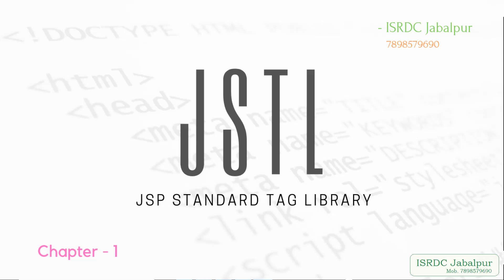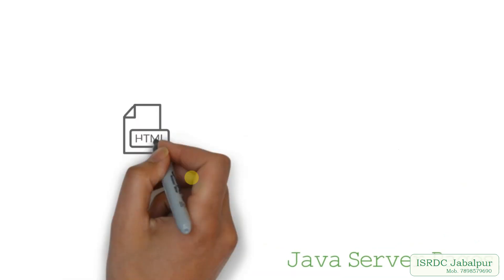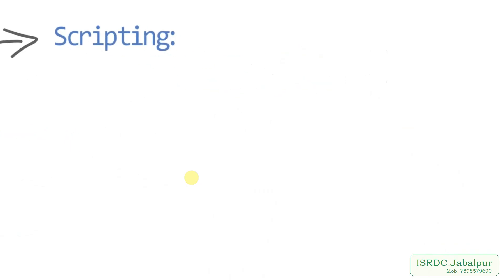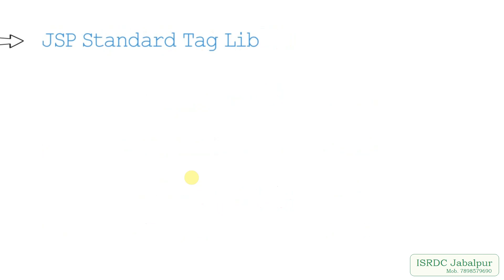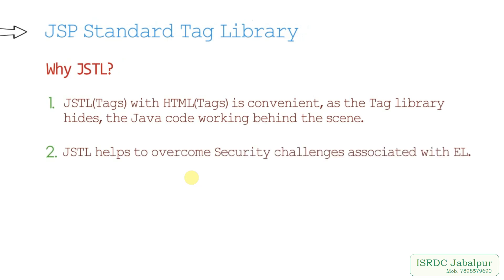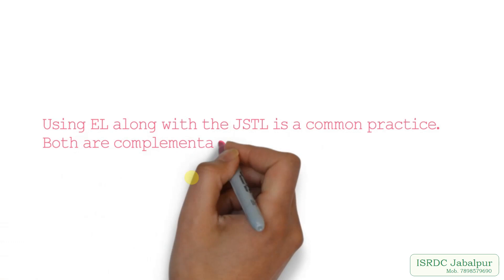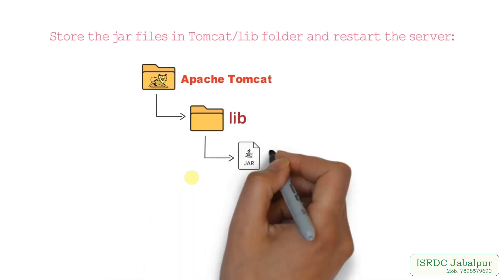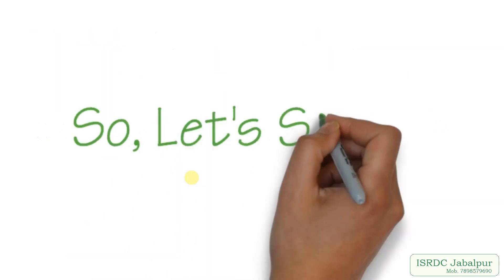JSTL ~ PART - 1 ~ JSTL an introduction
An introduction to JSTL. Discussion about Why JSTL?